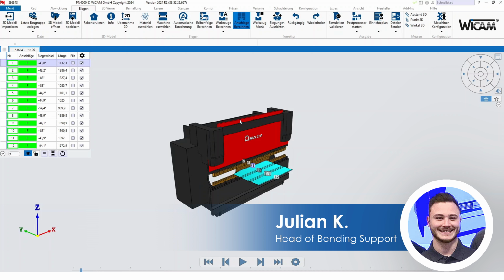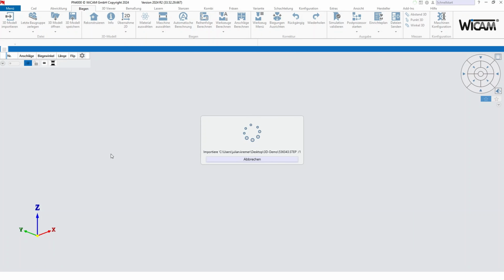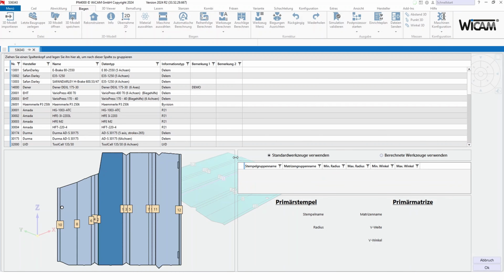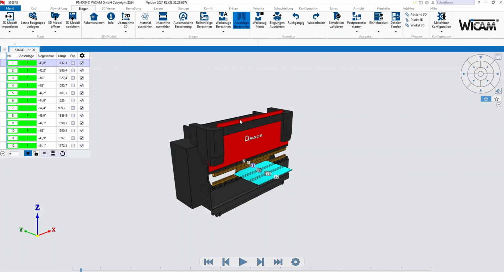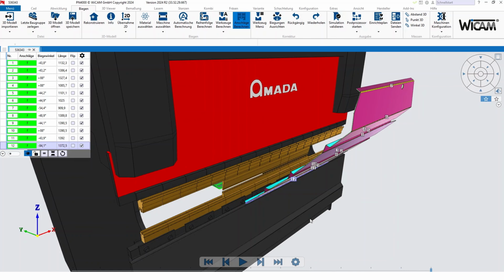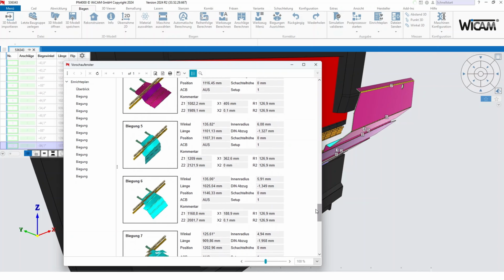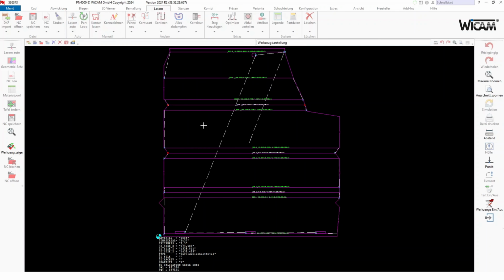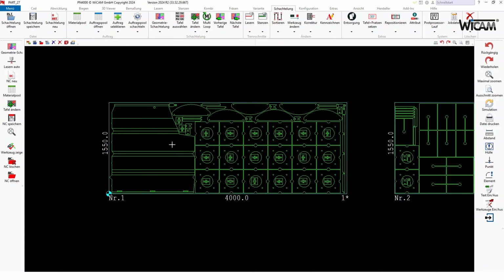PNBend | Generate and process Amada bending programmes in PN4000 • wicam.com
In this new video, we show you how to create a bending programme for a Amada bending machine in PNBend, a software module from PN4000.

🤝 PNBend is manufacturer-independent and enables the programming of press brakes from all well-known manufacturers such as TRUMPF Germany, Bystronic Group, LVD GmbH, AMADA GmbH and many more, which allows our bending simulation to be used in mixed machine parks.

👉 Perfect for anyone who wants to learn more about intelligent automation in bending.

🔴 Would you like to stay up to date with the latest software for CNC, laser and punching machines?